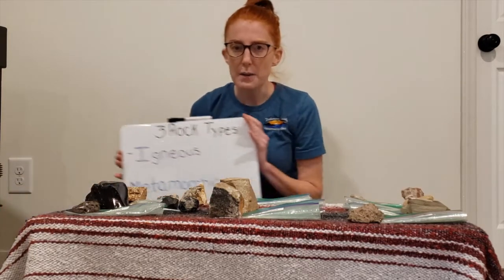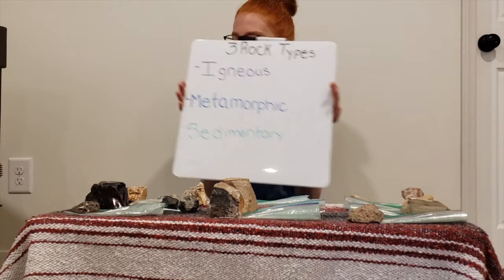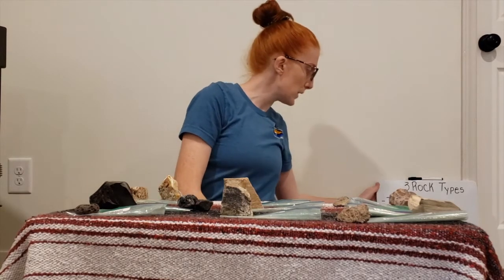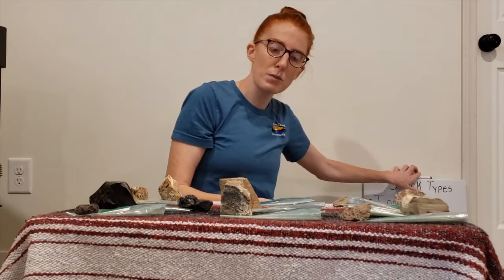What is a rock?